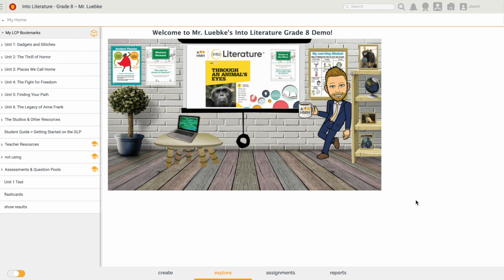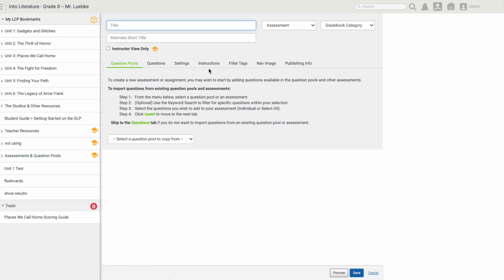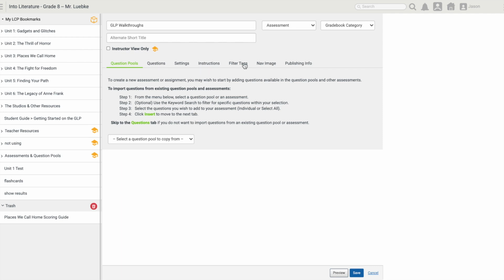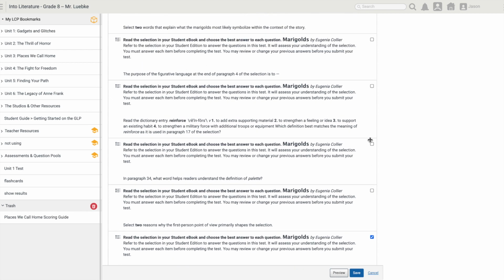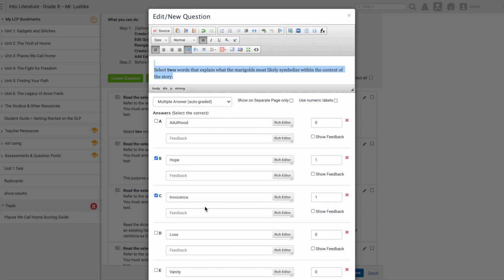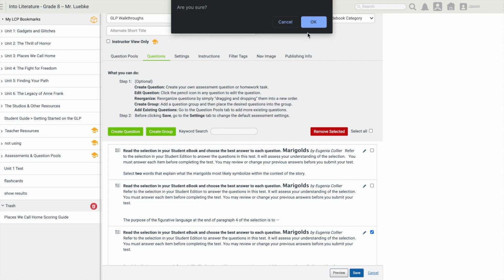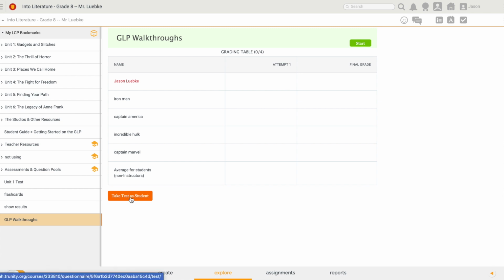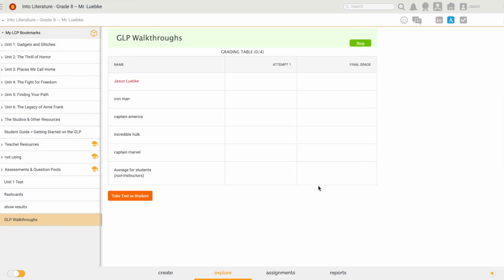6. Creating an assessment | Teachers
In this video we will look at how to Create an Assignment.

If you don't already have a username and password setup we can help!

Jason and Kamal would love to hear from you! Make sure to post in the comments below or send them an email.  We value your input and collaboration!

Have a question for Jason and Kamal?